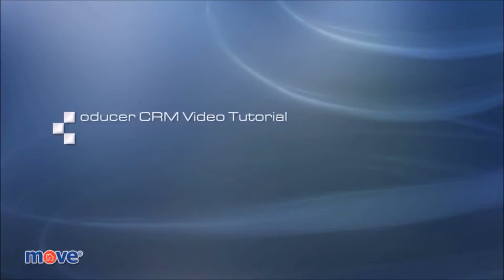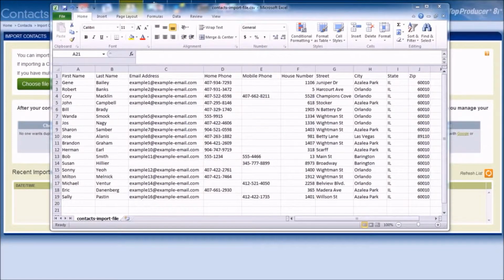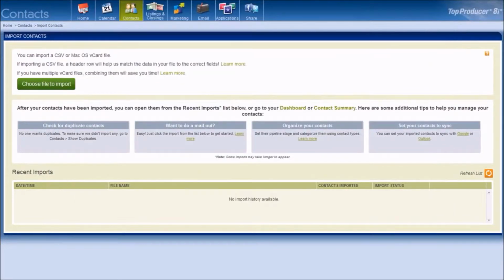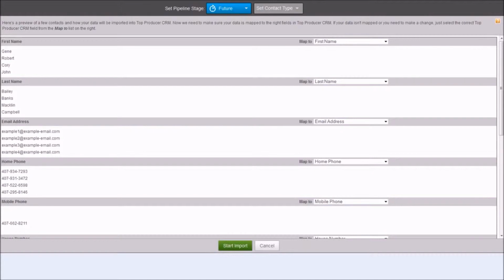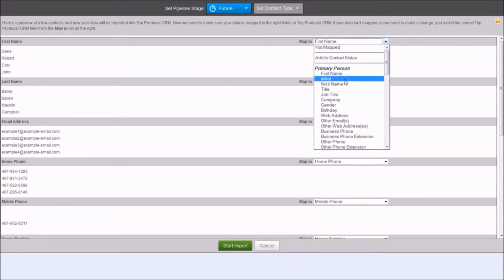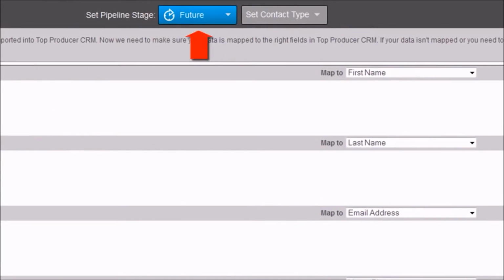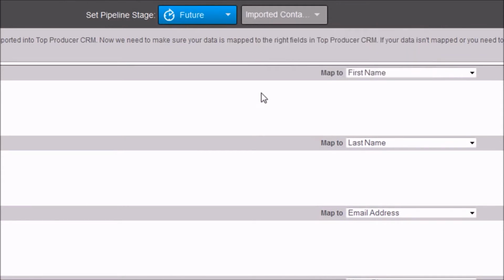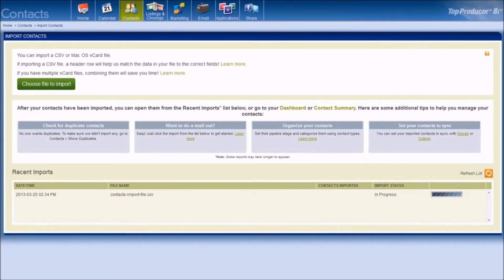How to Import Contacts